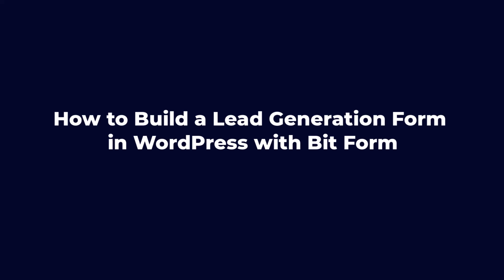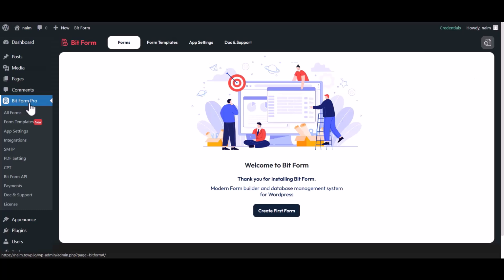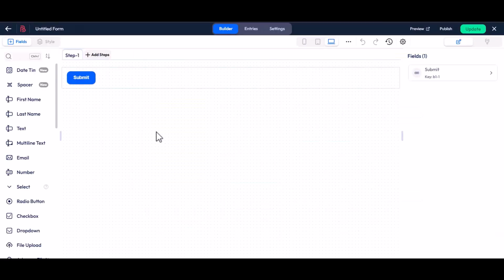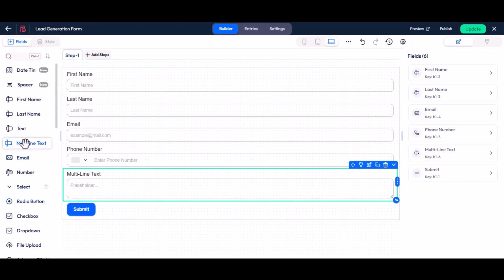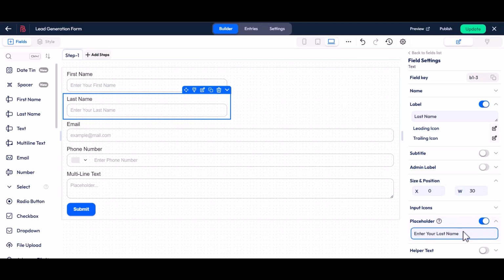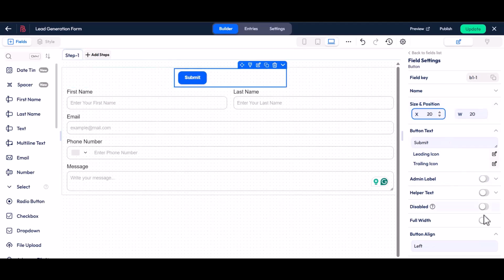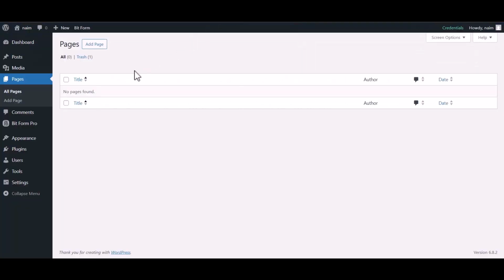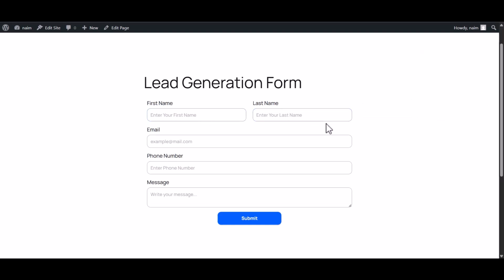How to Build a Lead Generation Form in WordPress with Bit Form | Step-by-Step Guide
In this tutorial, I’ll show you how to build a lead generation form in WordPress using the Bit Form plugin. Lead generation is crucial for growing your business, and with this easy guide, you'll learn how to create a form that captures valuable leads.
By the end of this tutorial, you’ll have a fully functional lead generation form ready to grow your audience!

What You’ll Learn in This Video:
1. Accessing the Bit Form dashboard to create your first form
2. Using the blank form template for a lead generation form
3. Adding and customizing fields (Name, Email, Phone, etc.)
4. Updating and saving your form
5. Copying the shortcode and pasting it into a page
6. Publishing your lead generation form on your WordPress site

Timestamps:
(0:00) Introduction
 (0:07) Let’s Get Started
 (0:12) Create Your First Form
 (0:18) Choose the Blank Template for Lead Generation
 (0:26) Name Your Form
 (0:31) Add & Customize Lead Fields
 (1:00) Copy Shortcode & Paste into Page
 (1:09) Publish Your Lead Generation Form
 (1:15) Wrap-Up & Thanks